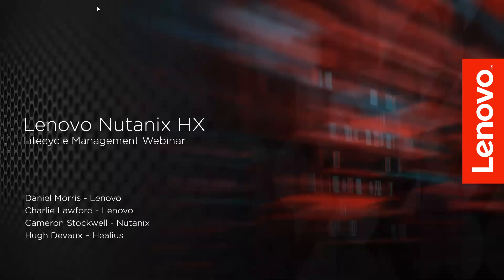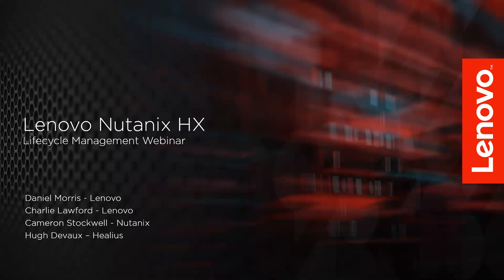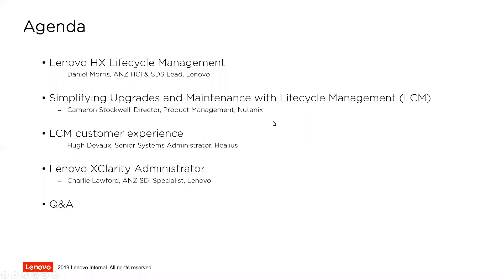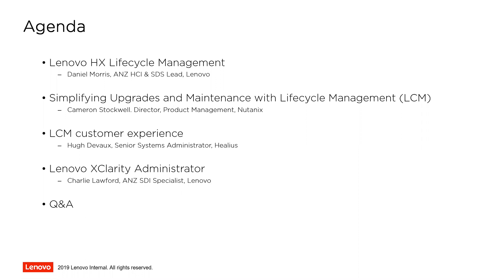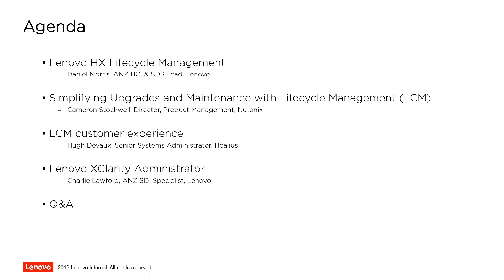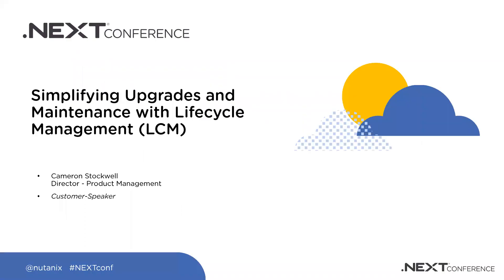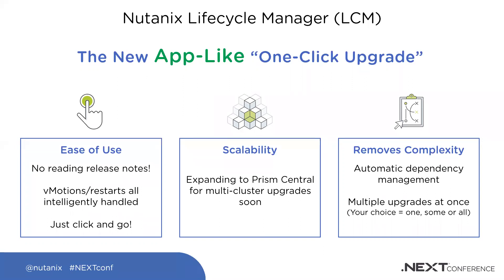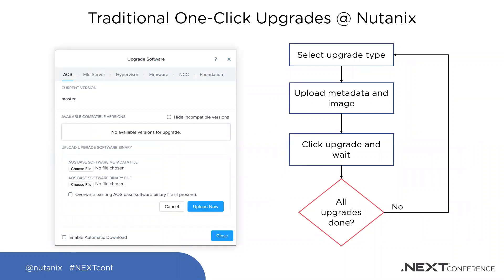ANZ HX LCM Customer and Partner Webinar Aug 2019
Join this session lead by the Lenovo HCI team to learn how you can use LCM to identify and qualify upgrade paths, manage dependencies and maintenance mode in a breeze all whilst getting the most out of your ThinkAgile HX Series technology and investment.

Hosted by
Cameron Stockwell from Nutanix,
Hugh Devaux from Healius
Charlie Lawford from lenovo